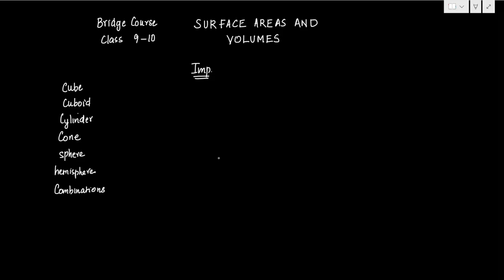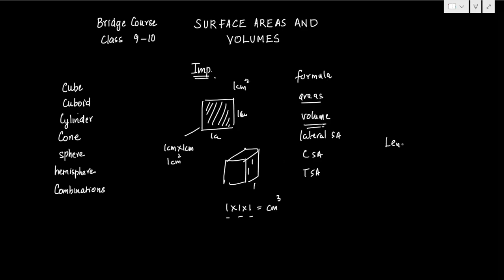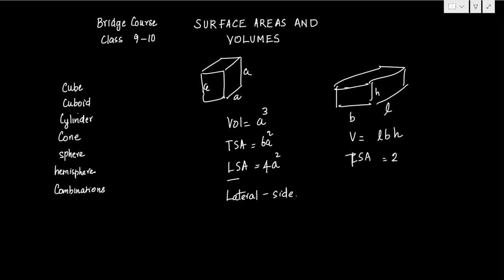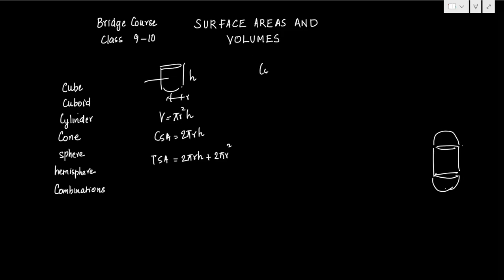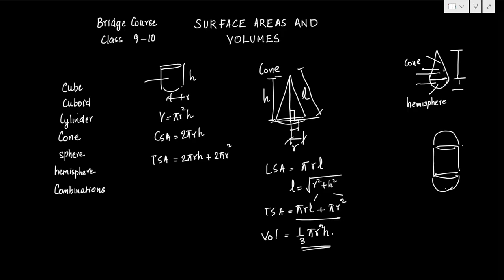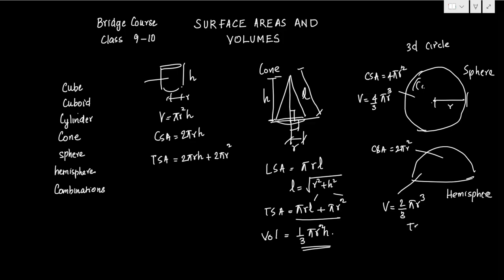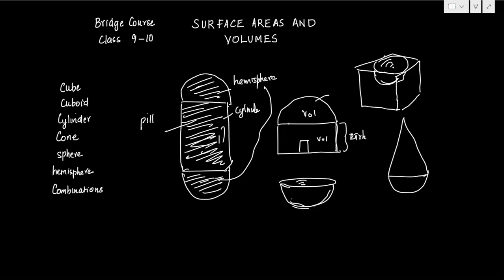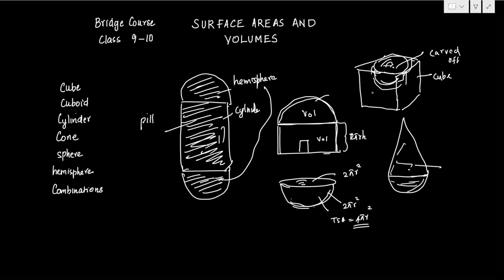Day 7/21: Surface Areas and Volumes - Must Know Concepts from Class 9| Class 10 CBSE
Welcome to Day 7 of our FREE 3-Week Bridge Course: "Class X Requisites & Fundamentals". Today, we lay the  foundation for Geometry by mastering Surface Areas and Volumes—the key to unlocking advanced concepts used in Surface Areas and Volumes  in Class 10.

📚 In this 13-minute session, we cover:
• Different types of Shapes
• Areas and volume formulas
• Combinations of simple shapes.

📅 About This Course:
This is Day 7 of a daily series (Feb 9 - Mar 1, 2026). A new lesson will be uploaded every day at 5:00 PM IST on this channel.

👉 Next Up (Tomorrow, Day 8): Statistics– The Bridge to “Statistics”  in Class 10.

➡️ For Updates & Community:
• Instagram for Tips & Reminders: @sivamathscience

🙏 If this free lesson helped you, the best way to support the course is to:

LIKE this video – It tells YouTube this content is valuable.

SHARE it with one friend who would benefit.